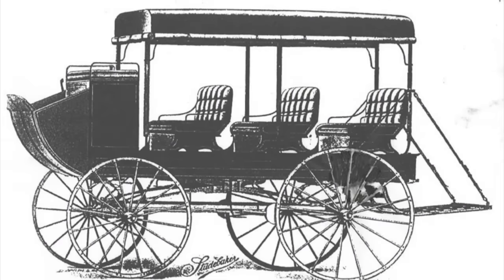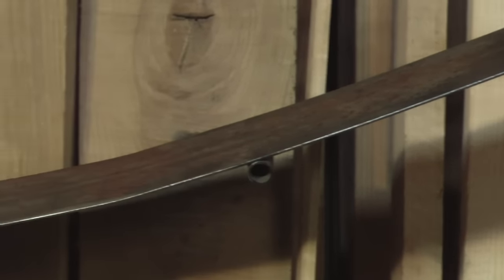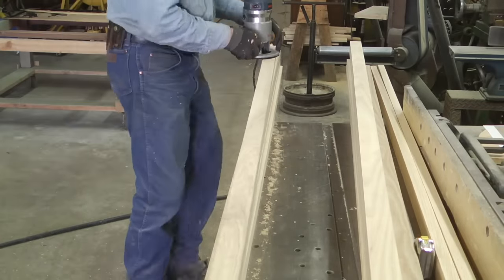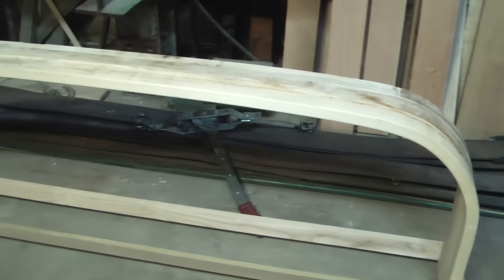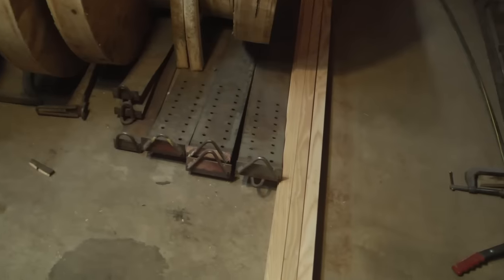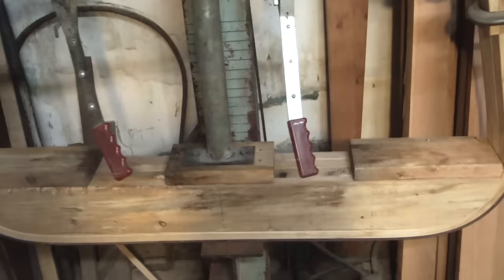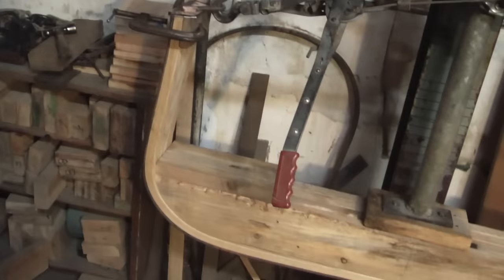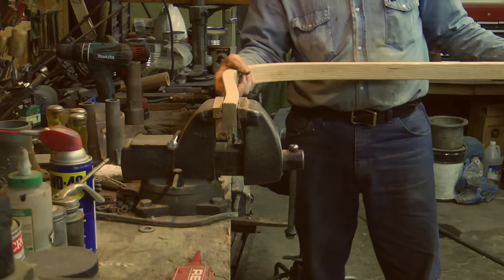Steam Bending 1" Thick Kiln Dried Ash Possible | Engels Coach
How to steam bend 1" x 1 3/4" kiln dried ash on a 7 3/4" radius - 3 at a time, 15 total.  I also explain what is considered bendable lumber and show bending less than ideal hardwoods.  These will be for Mountain Stage tops.

Merchandise Stores!

Teespring for mugs, tee-shirts, sweatshirts and hoodies.